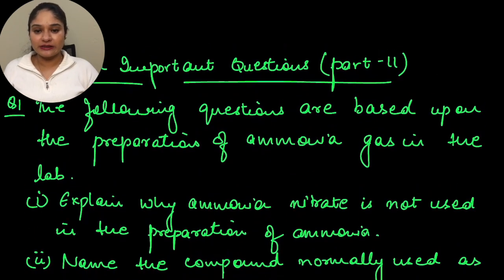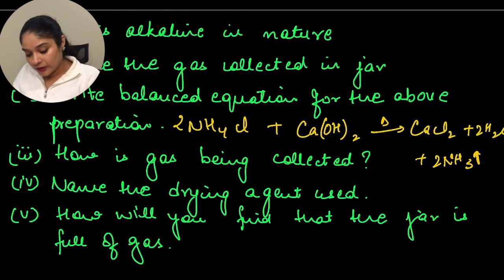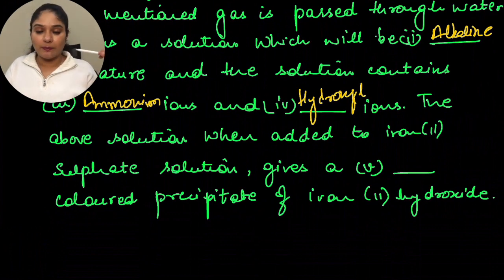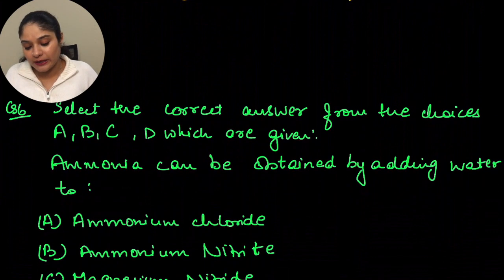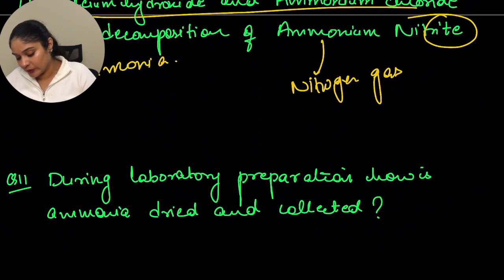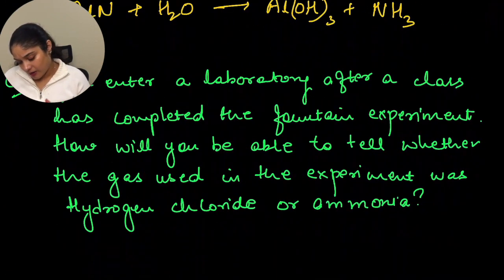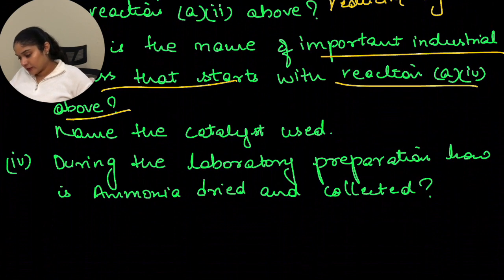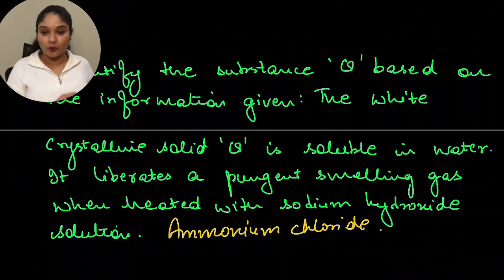Ammonia | Part 2 | Important Questions | Class X | ICSE | Score 100%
Video on Important Questions. Study of Compounds - Ammonia (NH3) | Class 10 ICSE Chemistry/Science Chapter 8. Learn Study of Compounds - Ammonia (NH3) Class 10 ICSE chemistry in One Shot with your favorite Teacher Prachi Maam, as it is one of the most important and scoring topics in ICSE Class 10 Chemistry. Want to know more about Study of Compounds Class 10.

Topics Covered:
1. What is Study of Compounds?
2. What is the Study of Compounds in Class 10?
3. What is the Ammonia (NH3)? What is Ammonia Used for?
4. Why was NH3 Called Ammonia?

Video I hope you guys enjoyed this video on "Study of Compounds - Ammonia (NH3) in One Shot - ICSE Class 10 Chemistry.
See you all super soon in the next session. Let us know your doubts and unsolved questions related to this chapter in the comment section.  we will respond and solve your doubts ASAP.